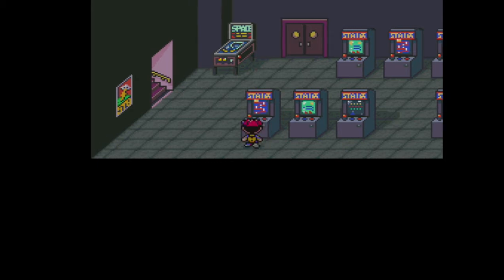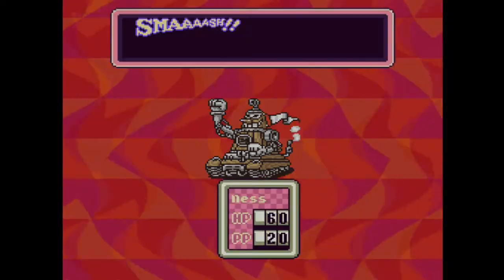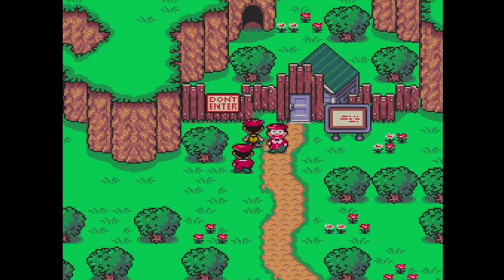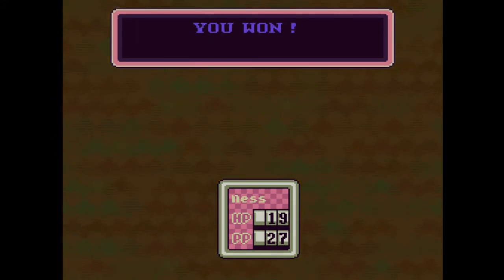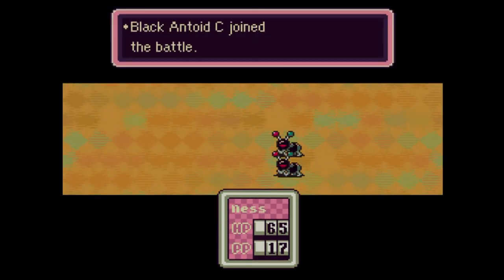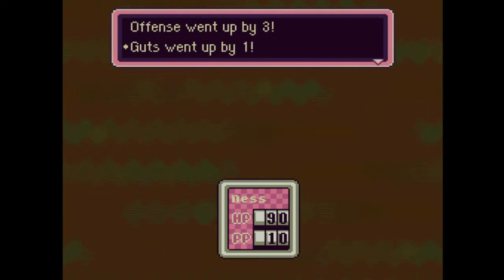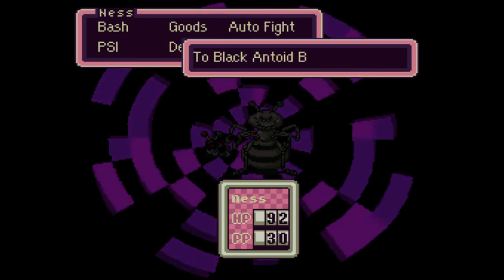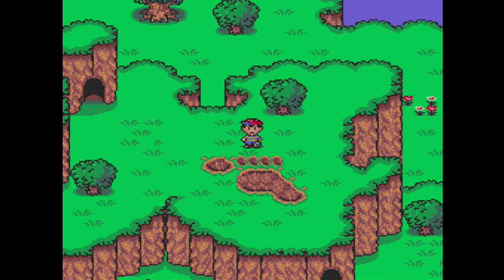PalPlays: Earthbound #03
The enemies are getting tougher and Ness has to fight for is life!

==MY INFO==

THE SCHEDULE
More Earthbound is released every Tuesday, Thursday, and Saturday.

EQUIPMENT
Computer: CyberpowerPC Stealth Raider 250
Microphone: Sennheiser PC 151
Recorded with: Elgato Gaming Capture HD/Audacity
Editing Software: Power Director 12 Ultra